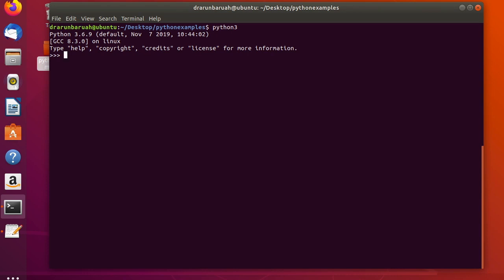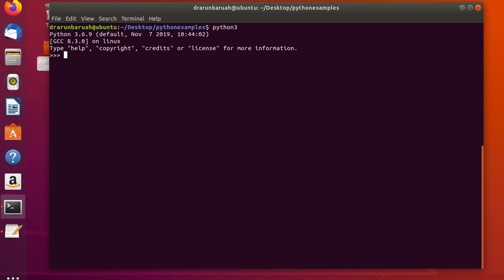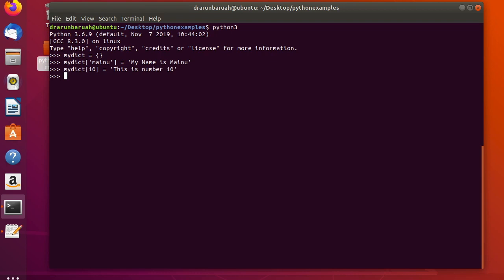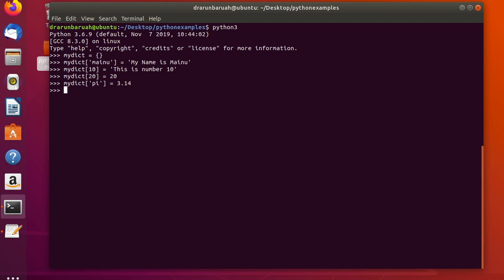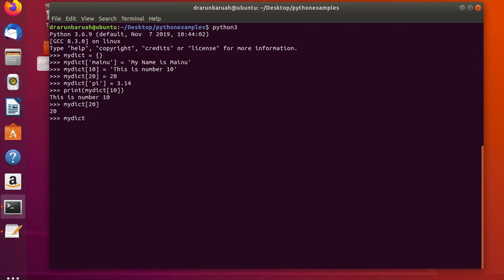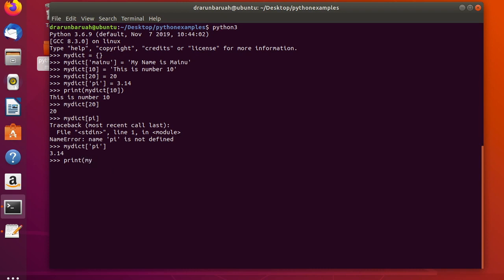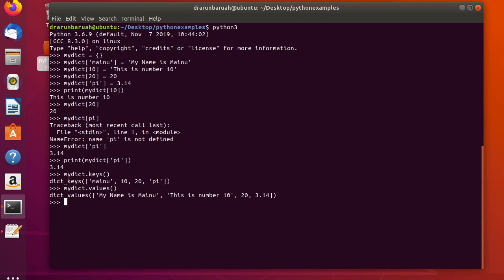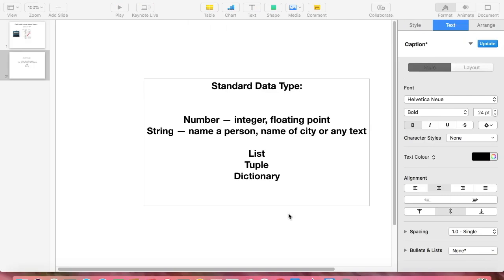Mastering Python Dictionary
Welcome to Arun's Techforge! In Chapter 3, Part 4 of our Python Programming Series, we explore the Dictionary Data Type in Python. This 6-minute tutorial covers the essentials of dictionaries, how to create and manipulate them, and practical examples to demonstrate their power and versatility. Perfect for beginners and those advancing their Python skills!

🔍 What You'll Learn:
What are dictionaries in Python?
Creating and accessing dictionary objects
Common dictionary operations (adding, updating, deleting key-value pairs)
Practical examples of using dictionaries
Best practices for working with dictionaries

Join us to master Python dictionaries and level up your coding game!